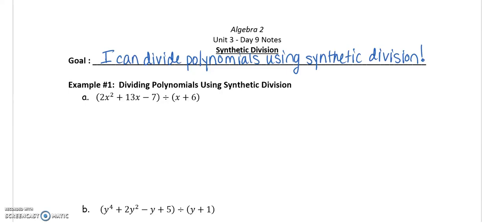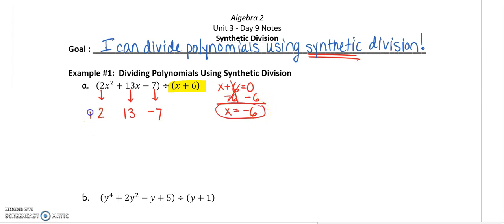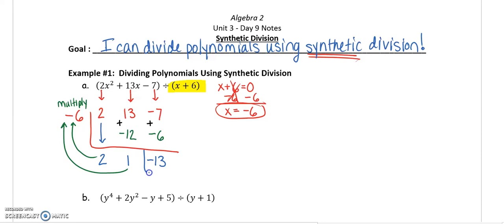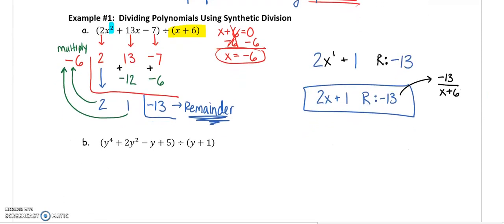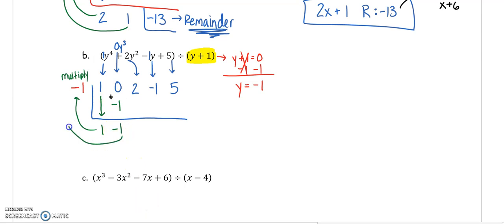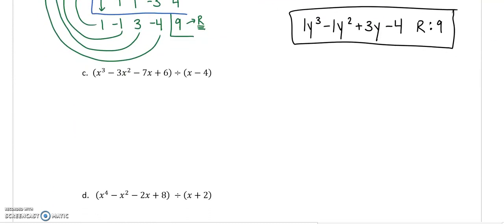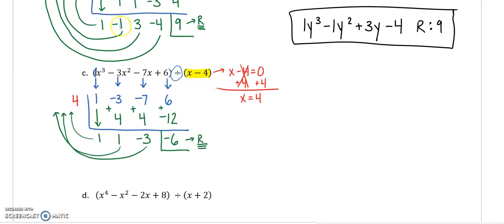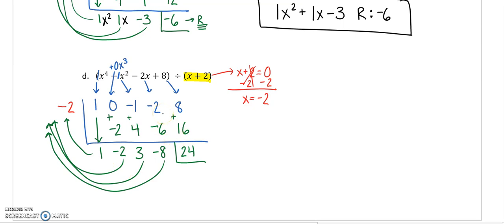Unit 2 Synthetic Division